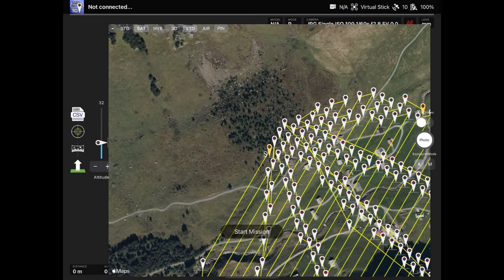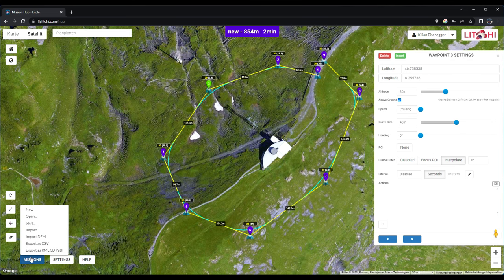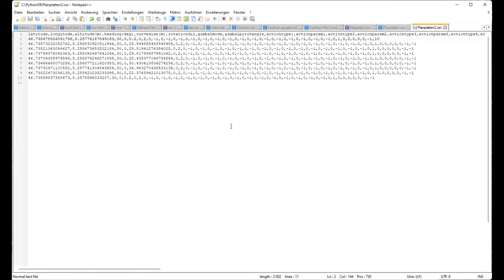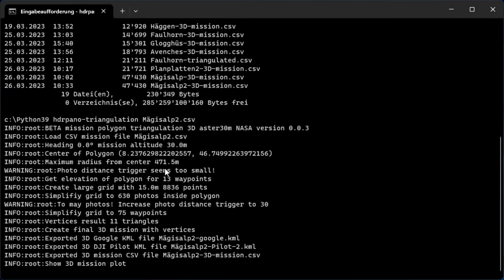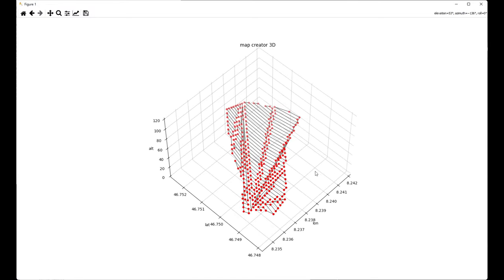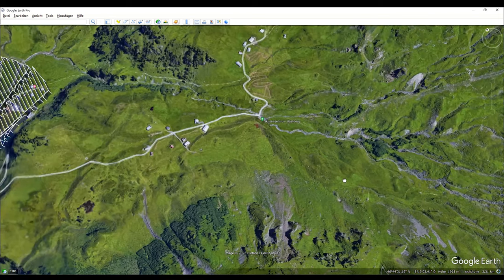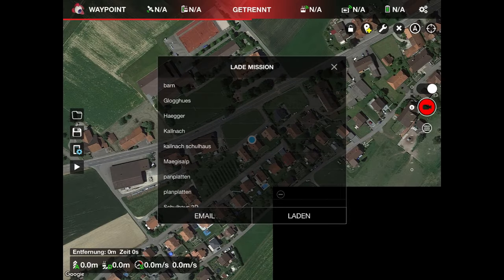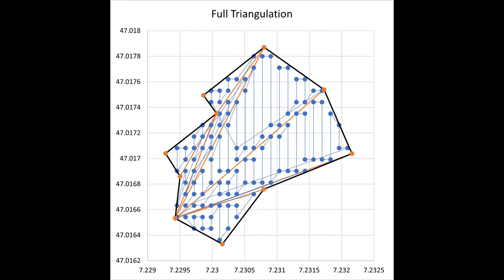Mission Triangulation for perfect Photogrammetry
Split a mission polygon into triangels and add elevation

00:00 Intro
00:20 Create the polygon
02:10 Create V shape valley polygon
02:55 Edit CSV file to att photo distance trigger
03:43 Use the python bases program to triangulate the mission
05:00 Check the result in 3D mode
06:20 Check the result in google earth
07:45 Load the KML mission into DJI Pilot 2 for enterprise aircrafts
08:20 Load the mission into hdrpano 3D and change the offset
08:38 Load the mission int o Litchi
08:58 Litchi Mission Hub, upload mission
09:20 Download the triangulation program for Windows or Mac OS
09:45 Triangulation basics
10:00 Subscribe